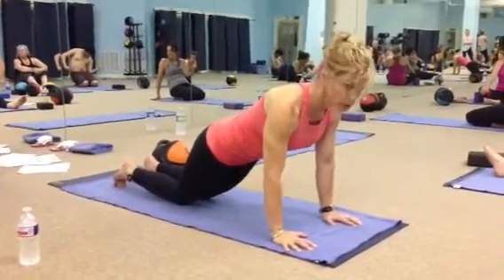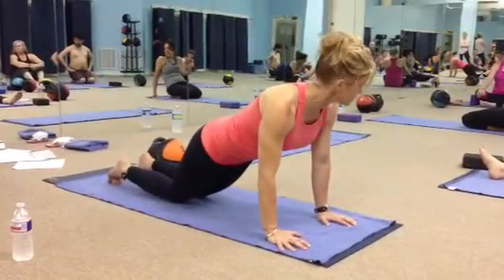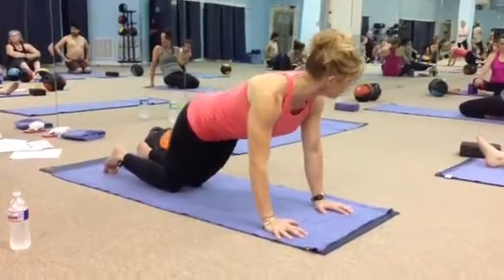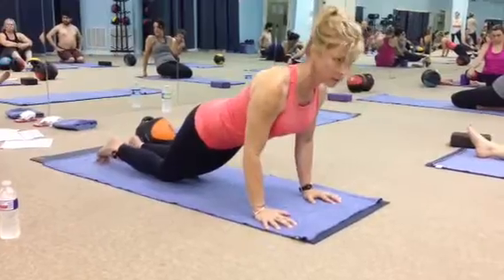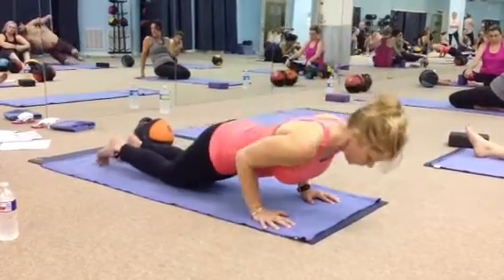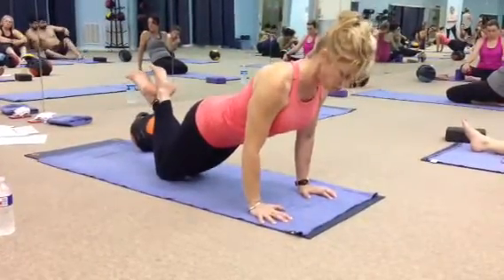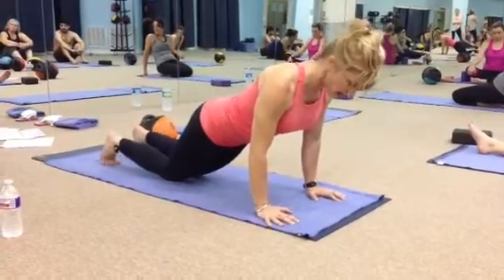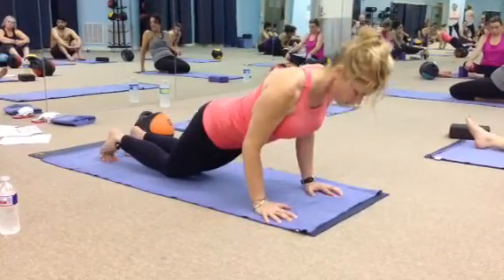Pushup Modification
See how to correctly modify a pushup to your knees while still keeping your core engaged. Get more information about our Core class by visiting